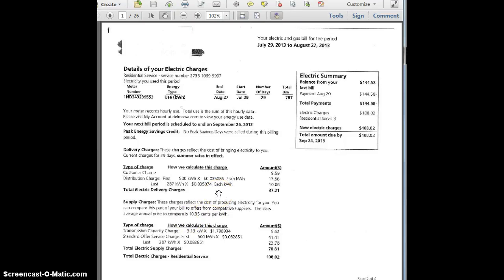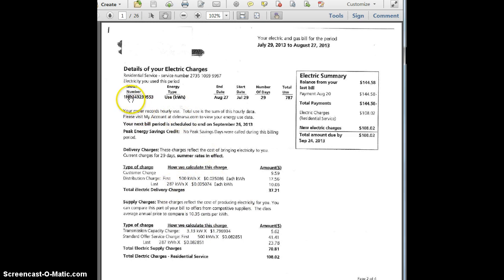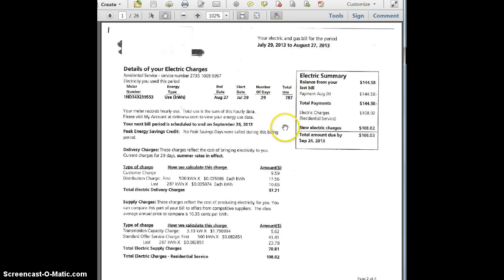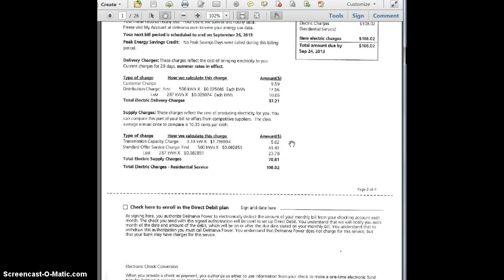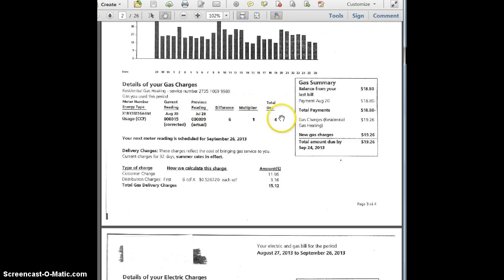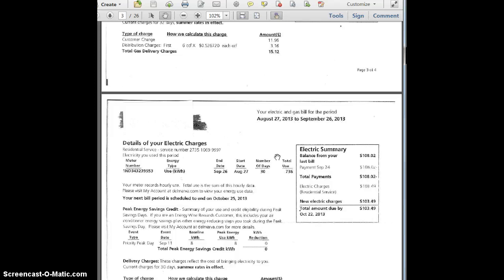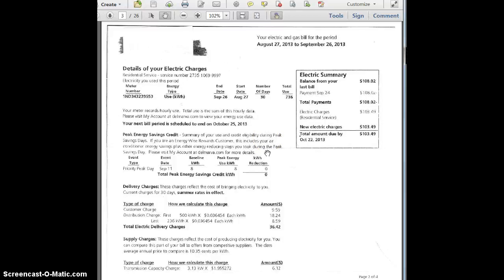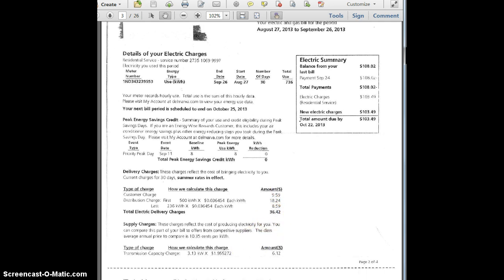Basic Residential Utility Bill Interpretation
How to determine energy use and average cost on a residential utility bill.